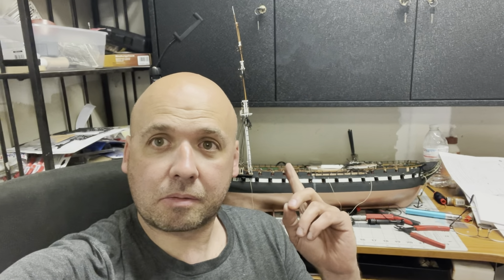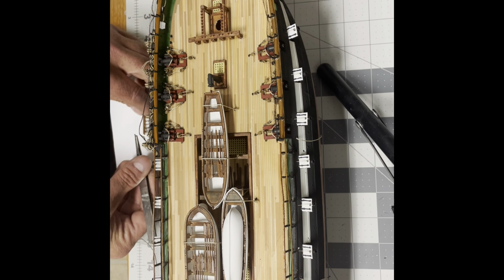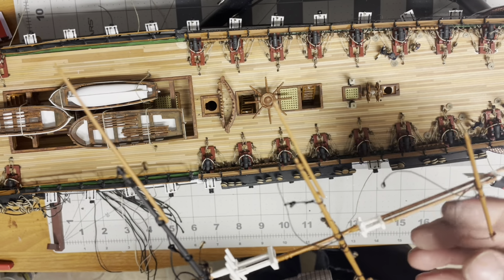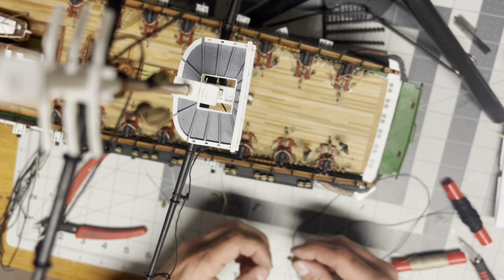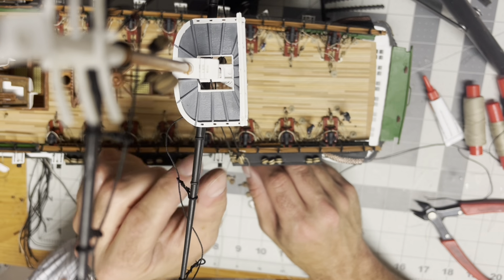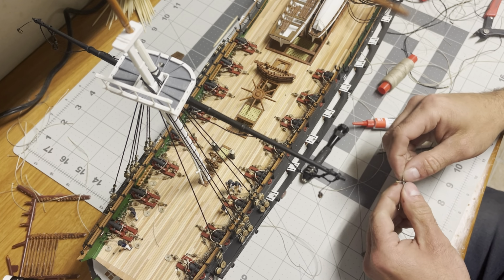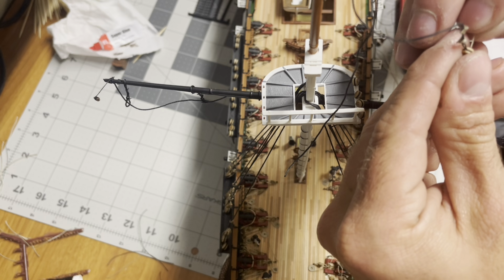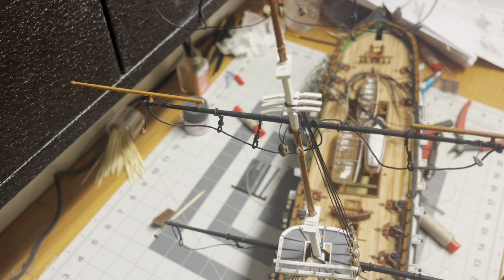USS Constitution Revell 1:96 Part 11. Mizzenmast and Shroud installation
HisModels.com